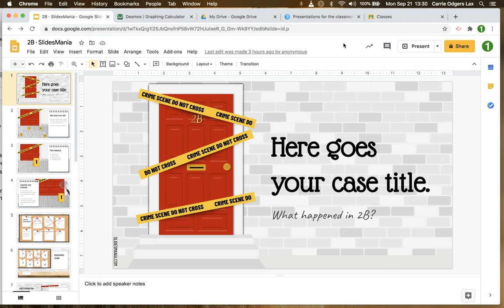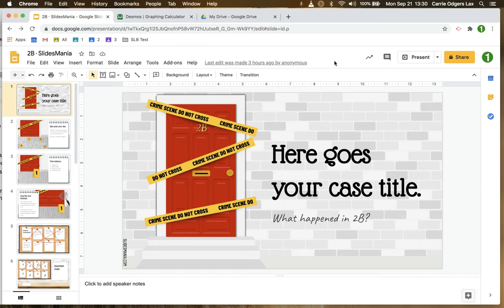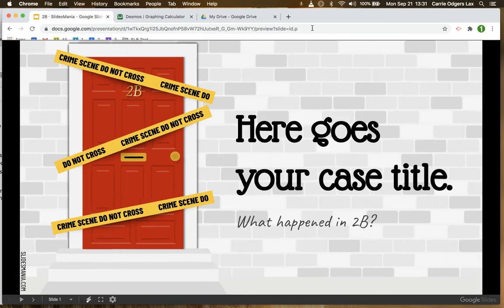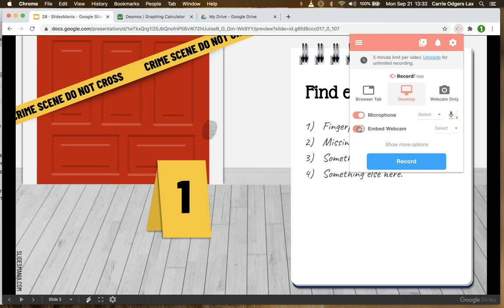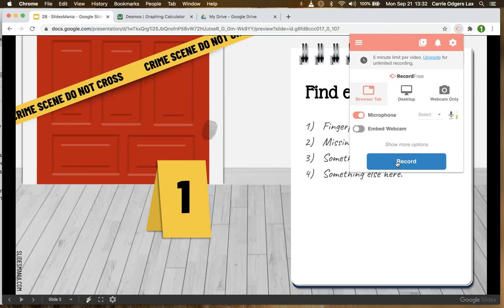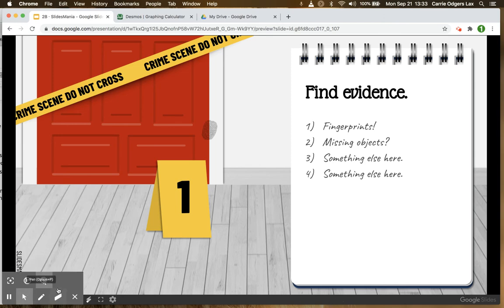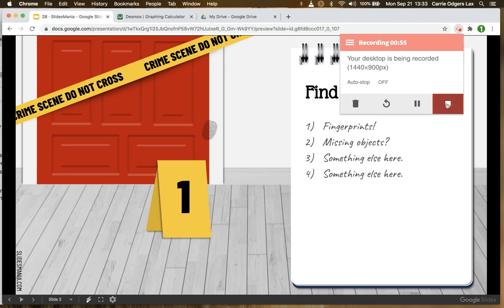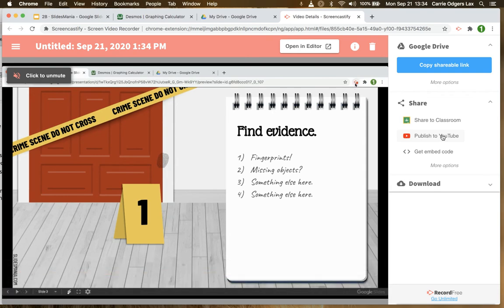Tips & Tricks for Screencasting a Presentation